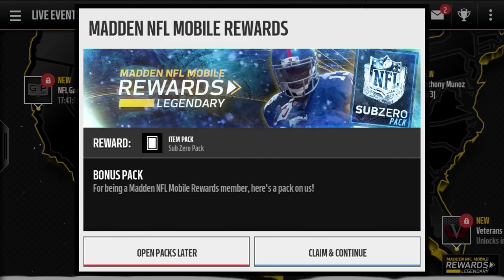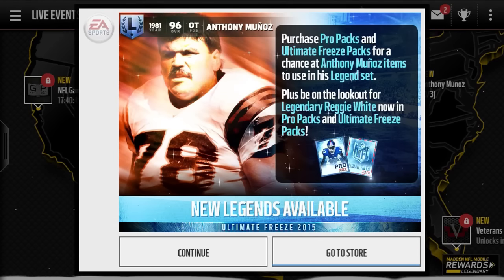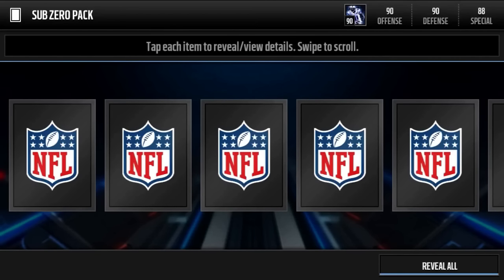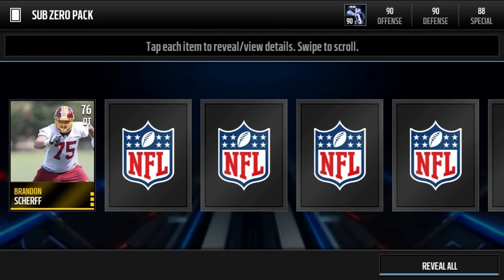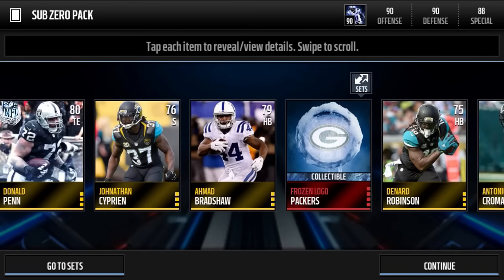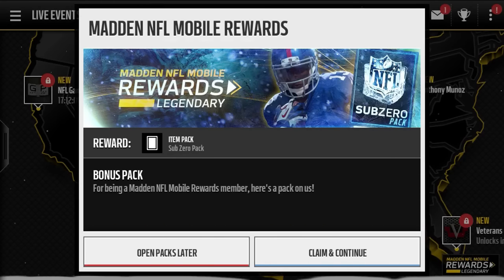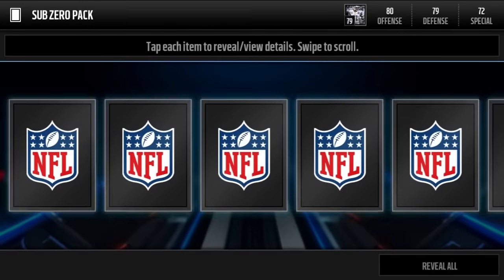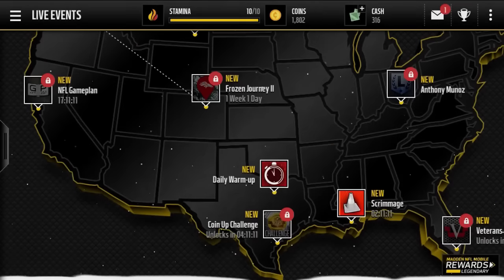SUBZERO PACK OPENING! PRO REWARDS MEMBER FREE PACKS! - Madden Mobile 16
WANT FREE MADDEN CASH!?
MADDEN MOBILE
If Your New To The Channel I Post Madden NFL Mobile / Madden 16  Pack Openings, Bundle Openings, Theme Teams, GamePlay & Way More!